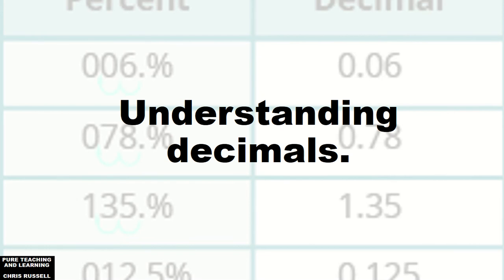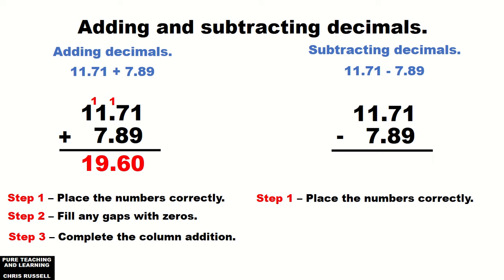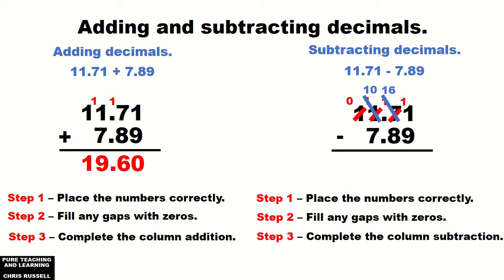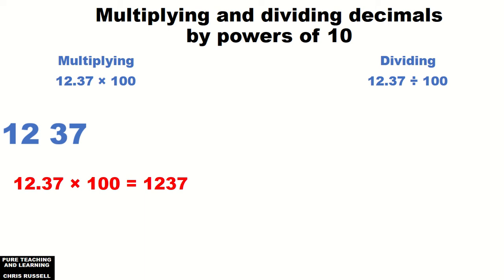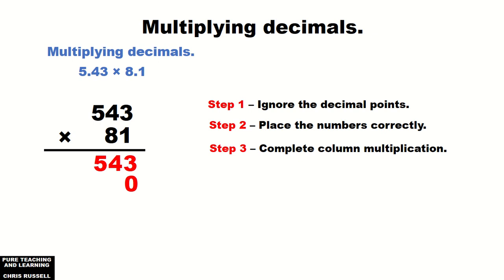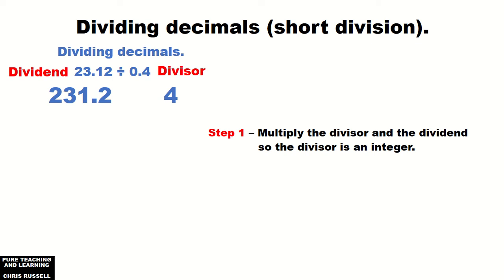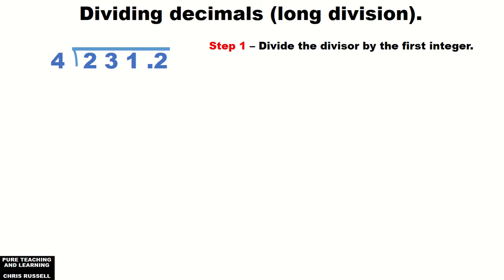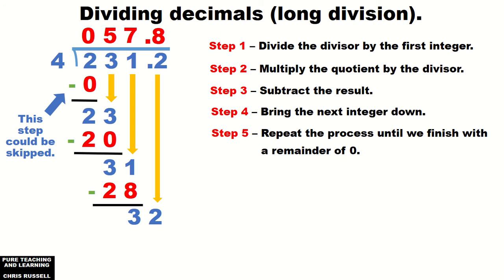Operations with decimals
This video goes through how to add, subtract, multiply and divide decimals.